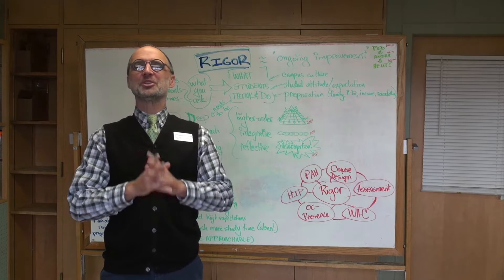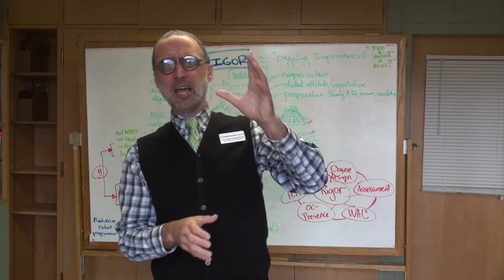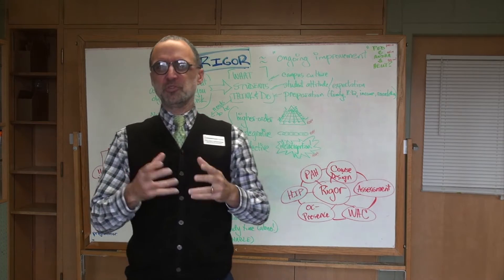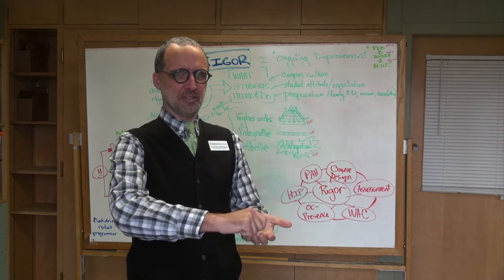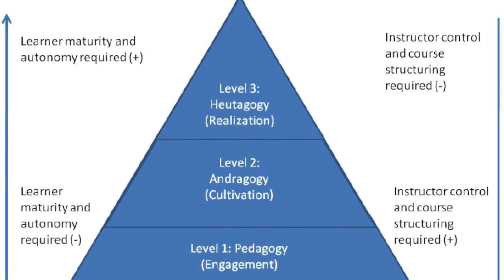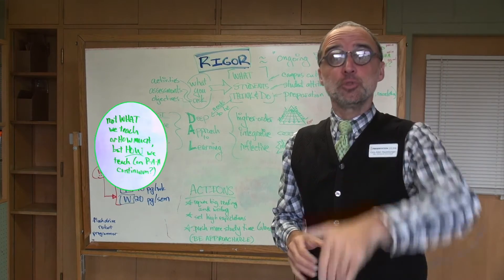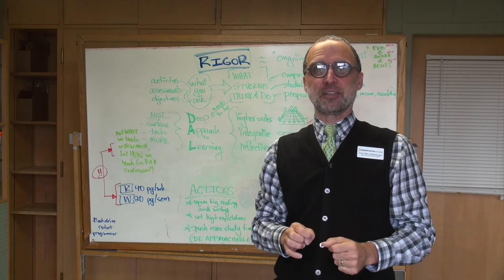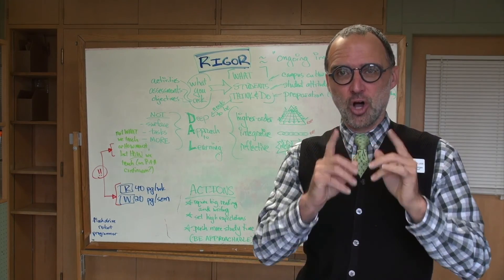Rigor 1 intro Ongoing Improvement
PCEdTech introduces the concept of academic rigor as ongping improvement toward self-motivated lifelong learning.